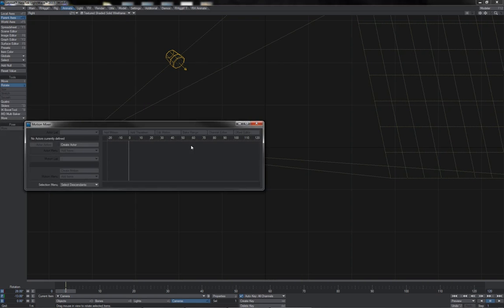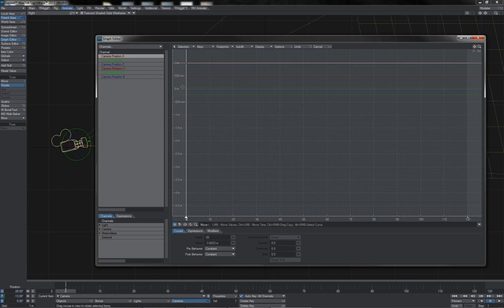RHA - Foundations - 02 Tools Overview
This video gives a quick tour of the various tools for working with animation in LightWave.